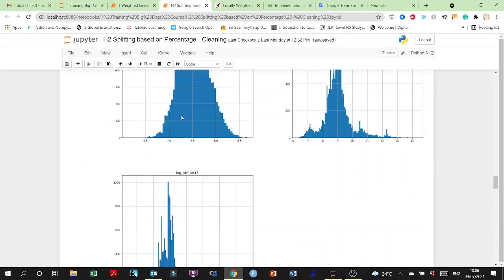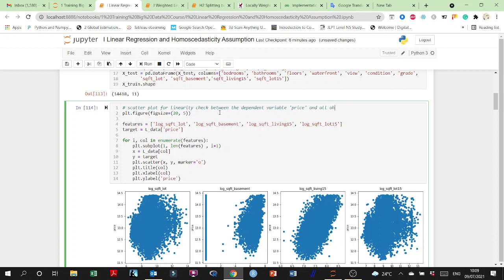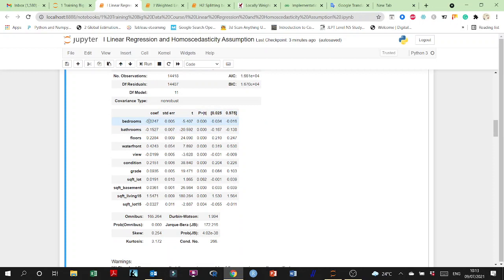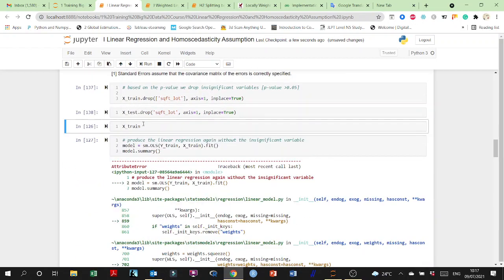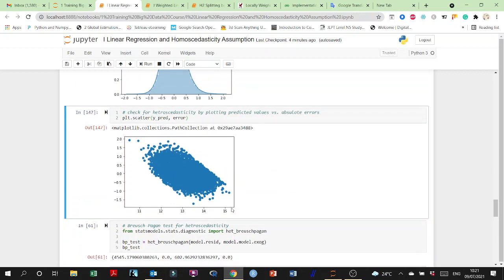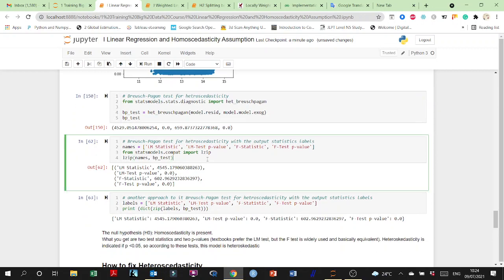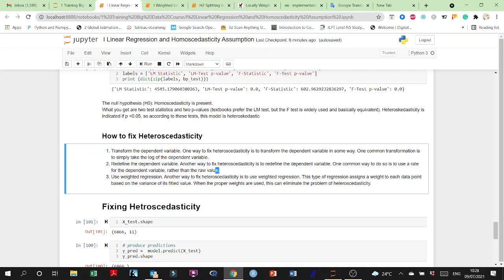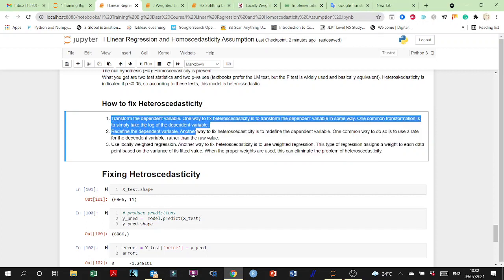DB 2 Linear Regression with StatModels Python Library